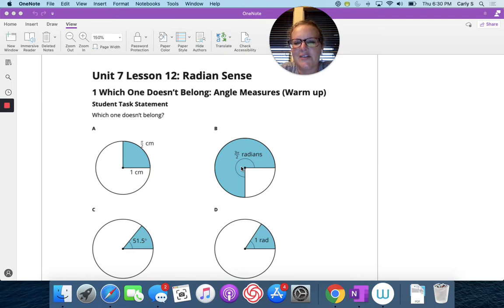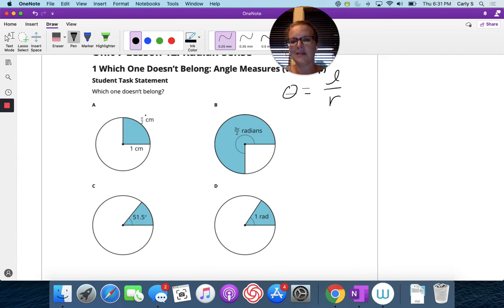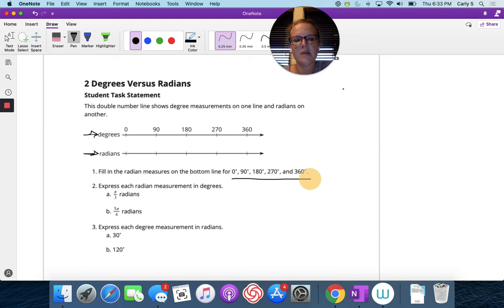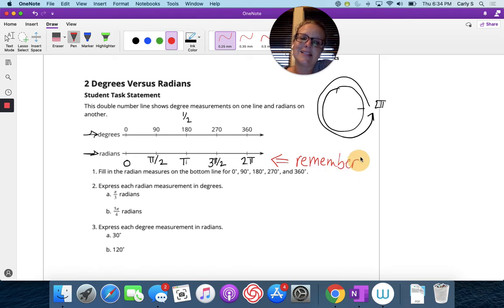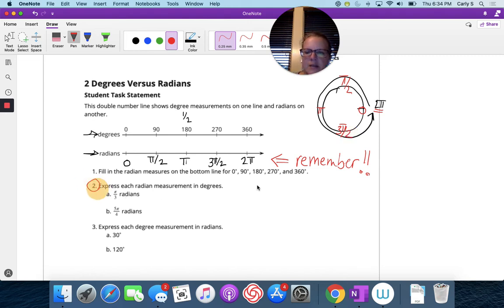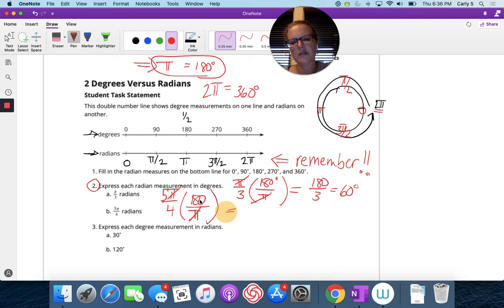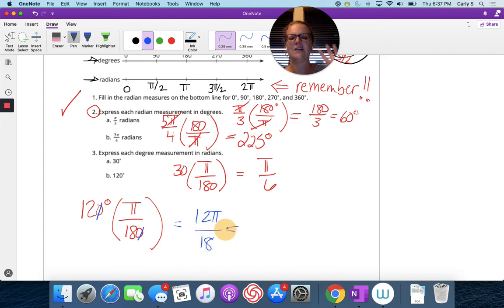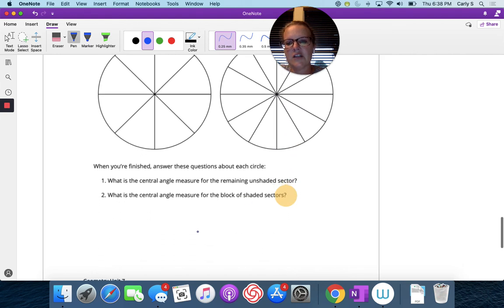Geo Unit7 Lesson 12